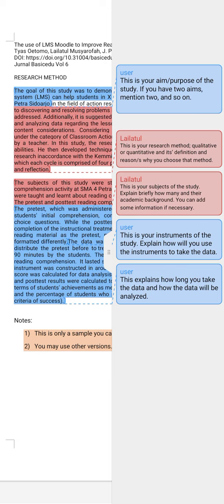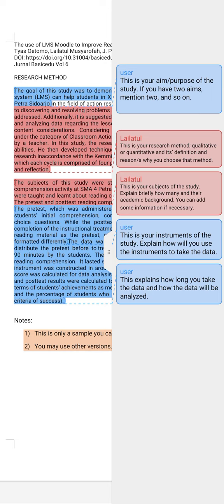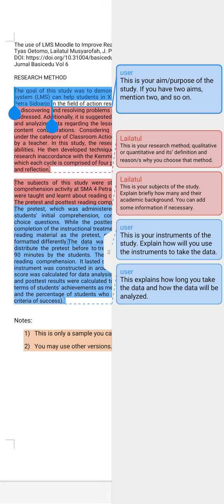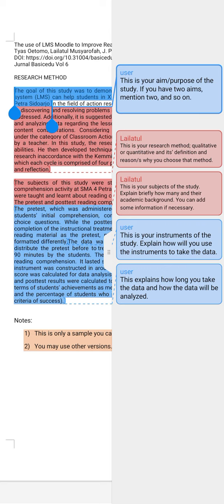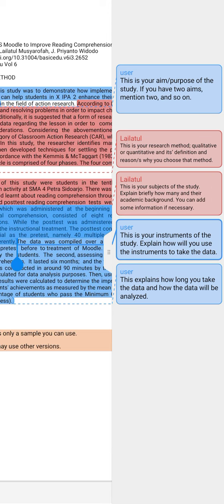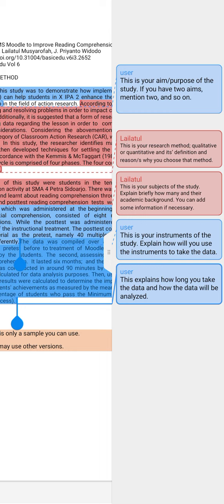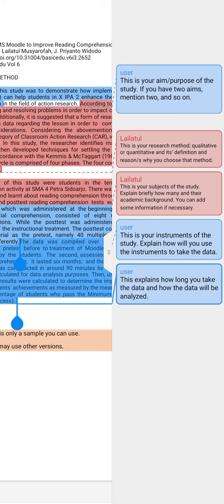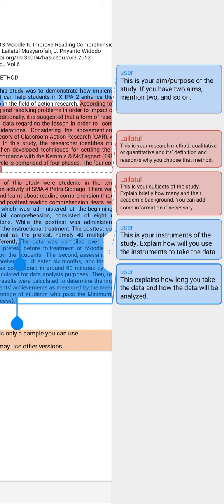How to write a research method